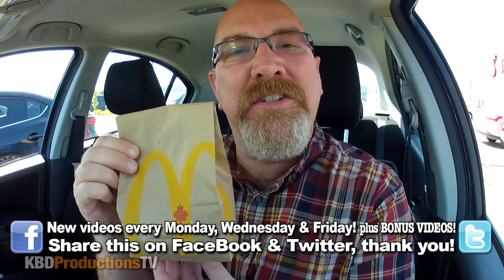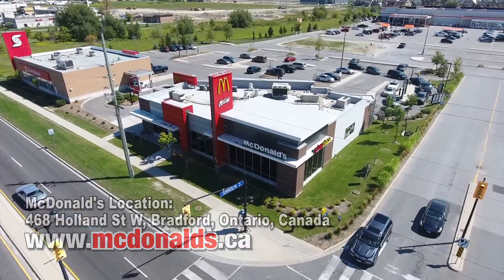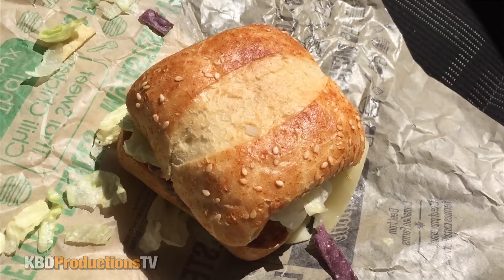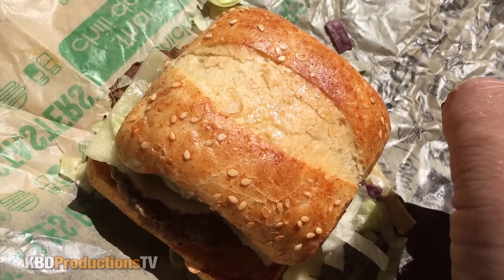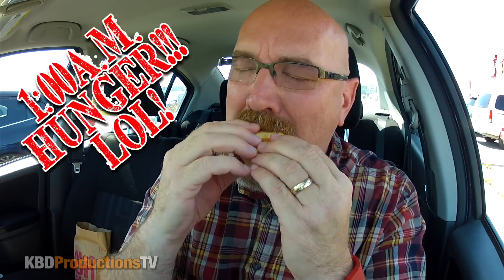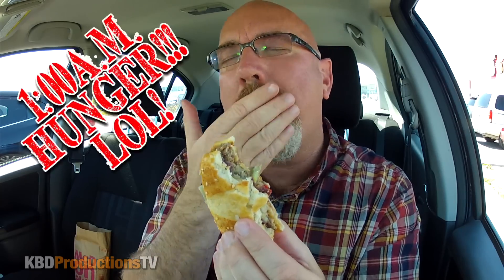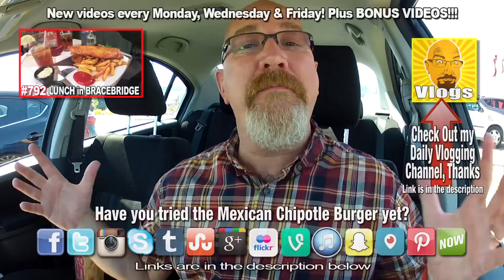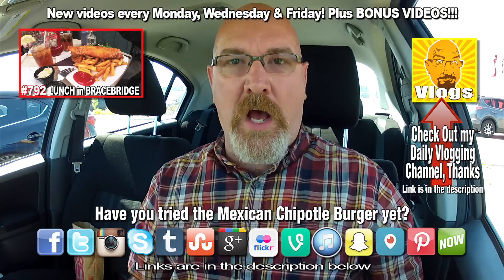McDonald's Mexican Chipotle Burger Review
Ken Domik
KBDProductionsTV

McDonald's Canada (French: Les Restaurants McDonald du Canada Ltée) is the Canadian master franchise of the fast-food restaurant chain McDonald's, owned by the American parent McDonald's Corporation. One of Canada's largest fast-food restaurant chains, the franchise sells food items, including hamburgers, chicken, French fries and soft drinks all across the country. McDonald's is known for its high fat and calorie foods, but it also has alternatives such as salads, juices and milk. McDonald's was previously Canada's largest food service operator before being overtaken by Tim Hortons in 2005. The slogans used in Canada are "i'm lovin' it" (in English) and "c'est ça que j'm" (in French).

McDonald's Canadian operations are based in Don Mills, Ontario, in North York. The current McDonald's Canada President is John Betts.

History
The company was founded by Chicago-born George Cohon. The first store opened in 1968 as the Western Canadian franchisee and operated with the U.S. operations. Cohon was the Eastern Canadian franchise and opened his store in 1968. In 1971, Cohon merged the two operations to one national operation. Cohon was responsible for developing the eastern Canadian franchises. The first McDonald's restaurant in Canada was opened in 1967 in Richmond, British Columbia, by western franchise owners. It was also the first McDonald's restaurant outside of the United States. As of 2014, McDonald's Canada had 1,400 stores (including Walmart Canada locations) in Canada, and more than 85,000 Canadian employees.

There are McDonald's restaurants in all of the provinces and territories with the exception of Nunavut. The flagship location opened in 2013 near the Yonge-Dundas Square in Toronto.